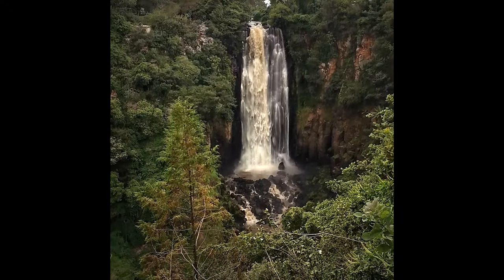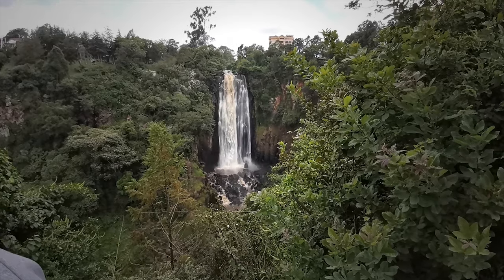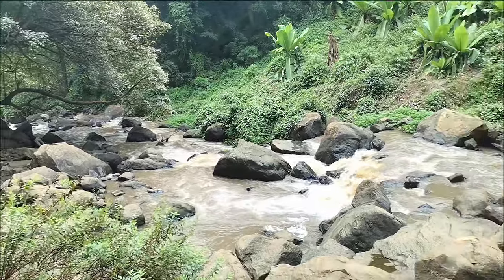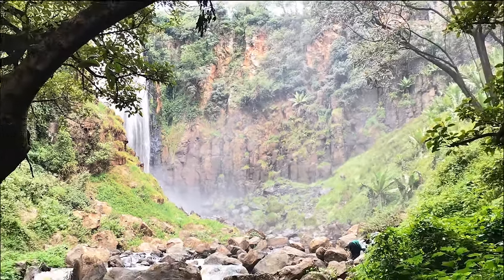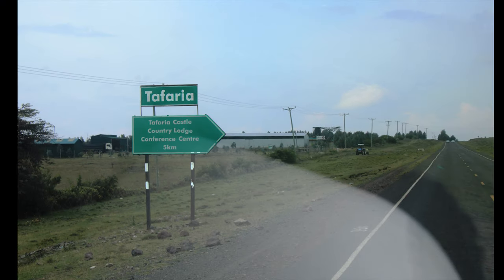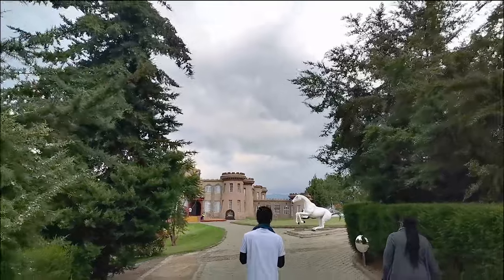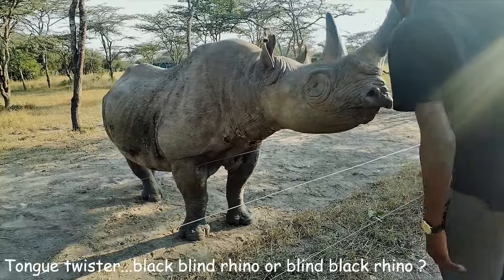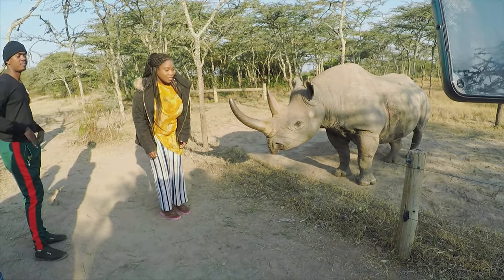Is feeding a rhino safe?😱? Let's explore Nanyuki/Ol Pejeta Conservancy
For this video we do a timelapse into what can only be described as an epic tour where we go through various places sight seeing, hiking and having lots of fun.
Get to know more about places to visit and things to do while there. Enjoy.
0:00 Intro and drive to viewpoint at Mai Mahiu
1:09 Drive to Thompson Falls
3:03 Tafaria Castle
3:55 Ol Pejeta Conservancy game drive
6:51 Blind Black Rhino
7:41 Rhino Gravesite
8:22 Wild animal skeletons and skins
10:05 Living area Timelapse

Music from
dance background music-royaltyfreecreativecommons.mp3